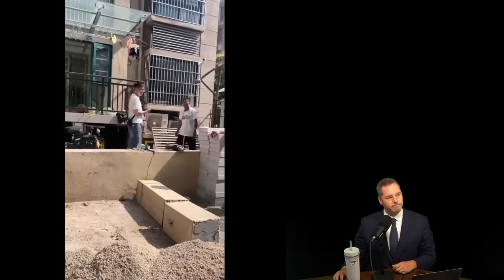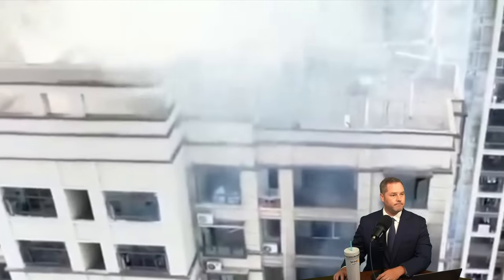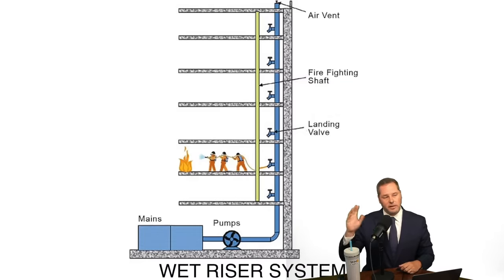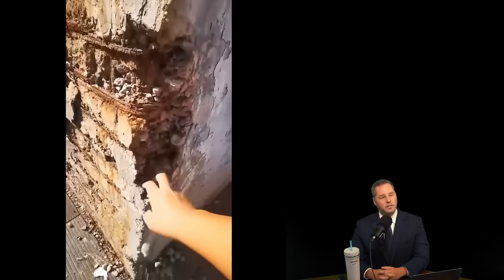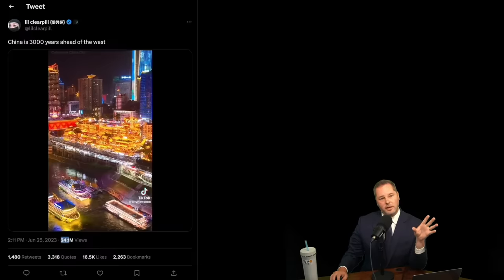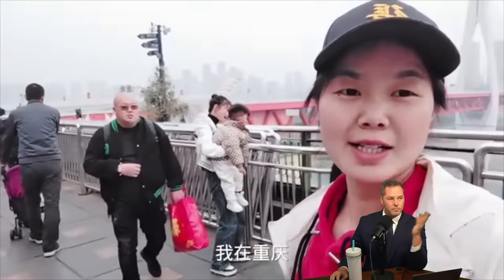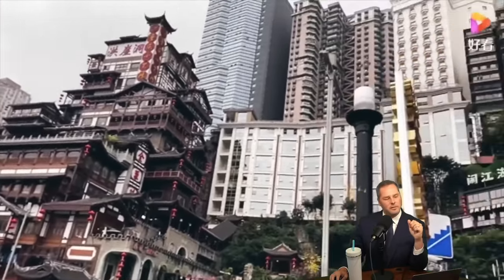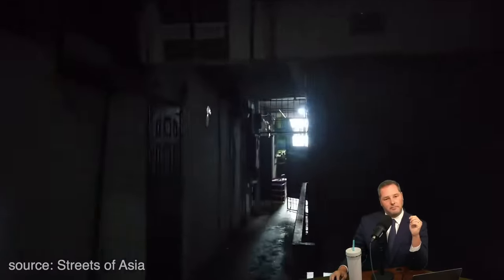In China, Something Disgusting is Coming Out of Fire Hoses! - Episode #166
This is probably going to shock you...

Tune in, hop on, and stay awesome!

Track : Cartoon feat. Jüri Pootsmann - I Remember U